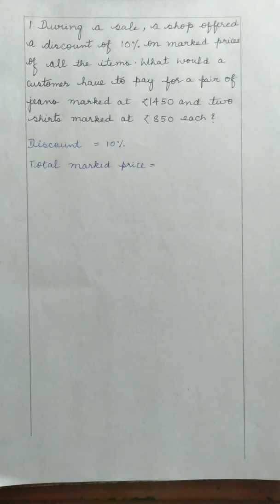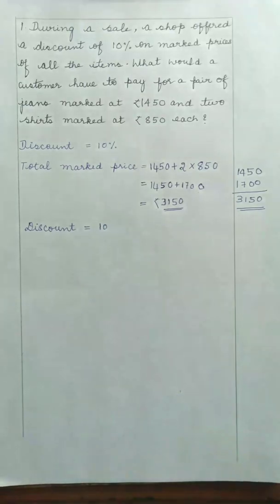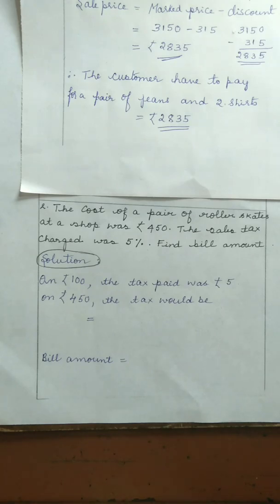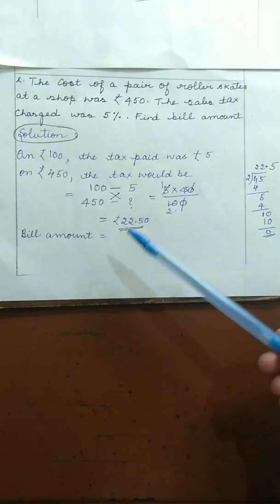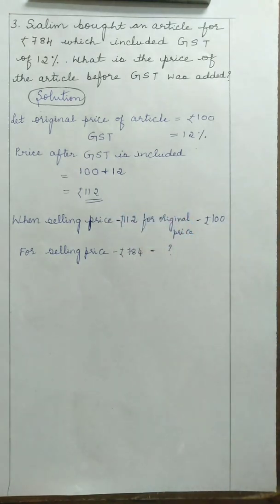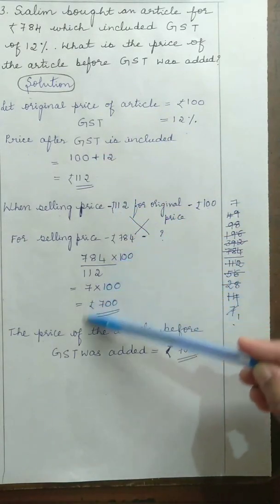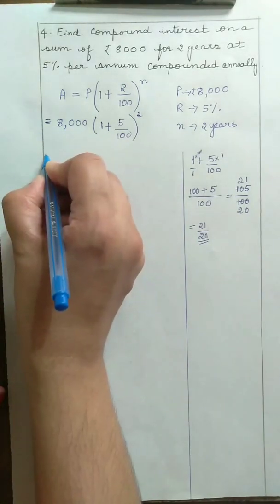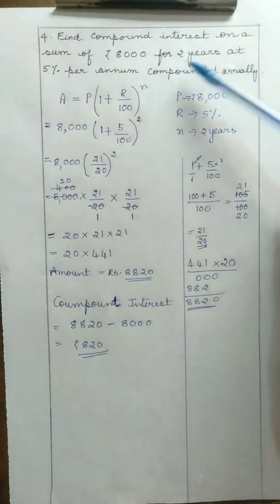class:8 Maths Comparing Quantities- part 3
class:8 Maths
 Comparing Quantities
part 3